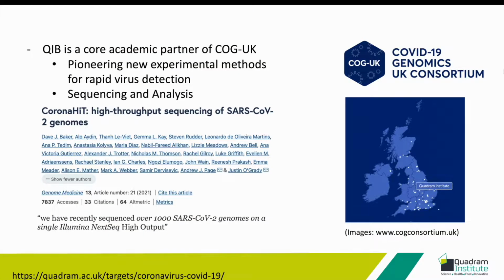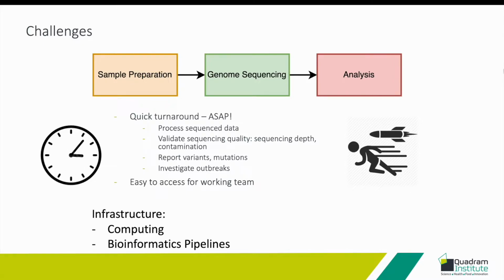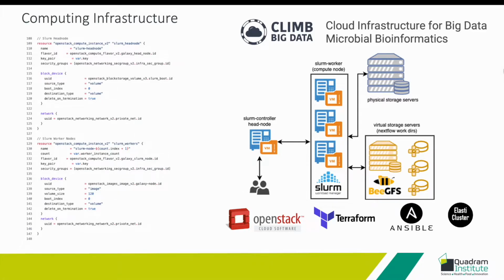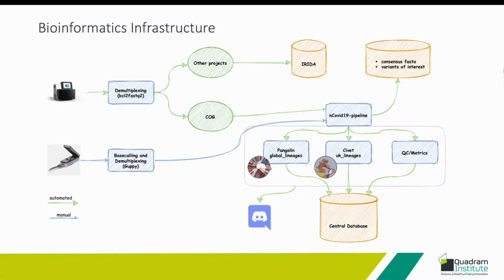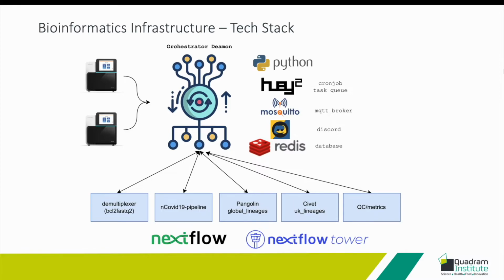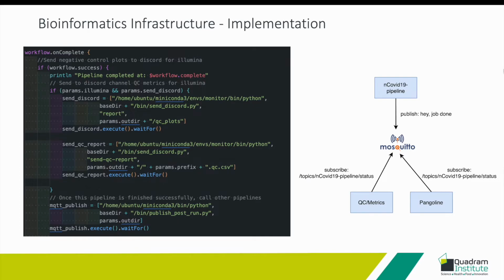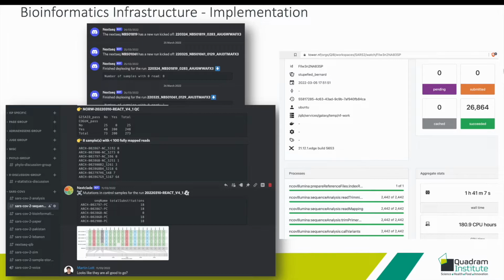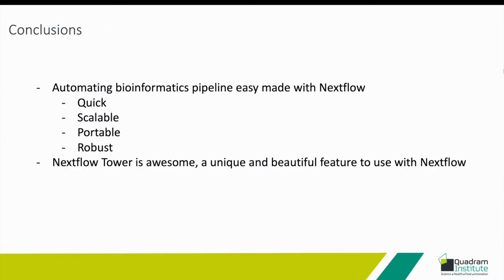Nextflow Summit 2022 - Thanh Le Viet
Automated bioinformatics infrastructure for large scale SARS-Cov-2 genomic surveillance at QIB.
Thanh Le Viet, Bioinformatician at the Quadram Institute Bioscience.

Between 2020 and 2022, QIB sequenced and analysed more than 87,000 SARS-CoV-2 genomes collected in the UK, and from over a dozen international collaborators. In order to rapidly analyse large numbers of the sequences with high priority, we implemented an automated bioinformatics infrastructure using the open source Nextflow based bioinformatics pipelines on an on-premise open stack platform of the CLIMB project. This is a robust modularised end-to-end workflow, it monitors and automatically starts when the instruments finish sequencing by scheduling computing analyses to a highly portable SLURM cluster, the main processes include demultiplexing the raw sequence data, generating viral consensus genomes and identifying viral lineages of the sequences. The resulting files and reports are then populated to a central database, and notified to the working group on an instant messaging platform. The pipelines ran robustly, and at scale, any time when sequence data was produced.